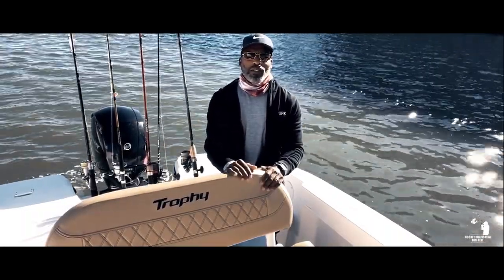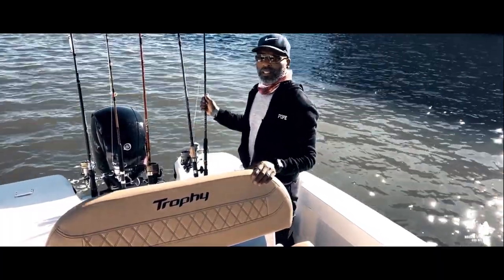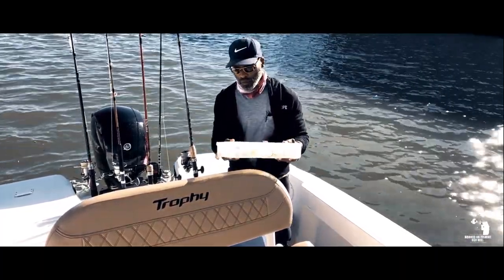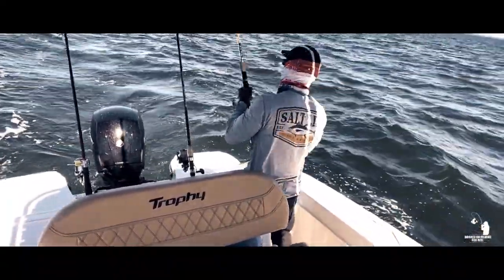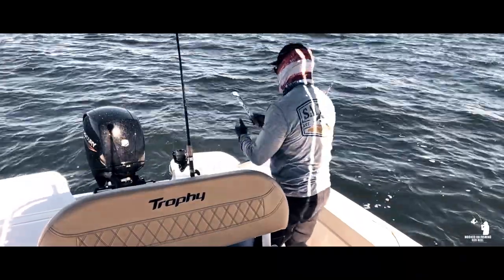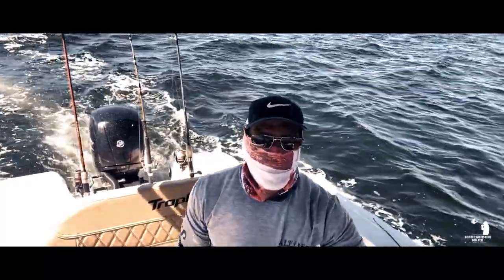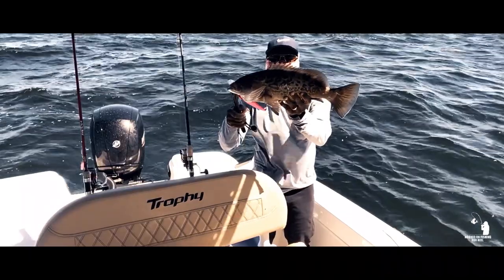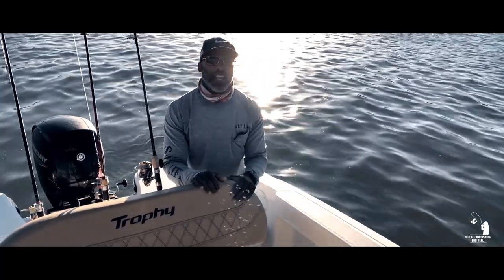Trolling Tampa Bay For Big Game Fish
Wanna catch big game fish trolling the Tampa Bay?  In this video I show you my favorite Diving Plugs that I like to use while trolling.  These plugs will surely get you hooked onto some big fish.